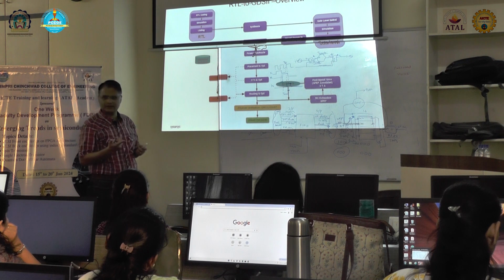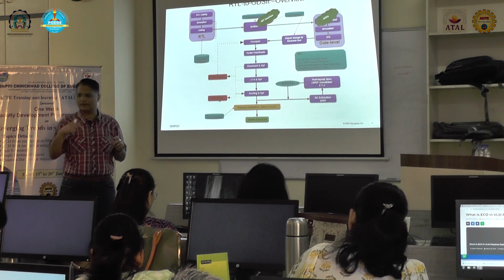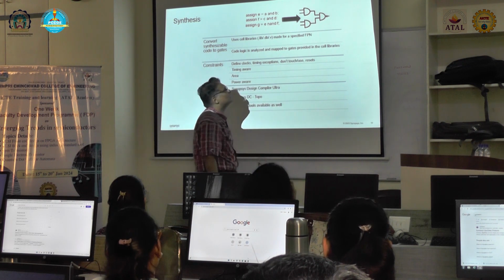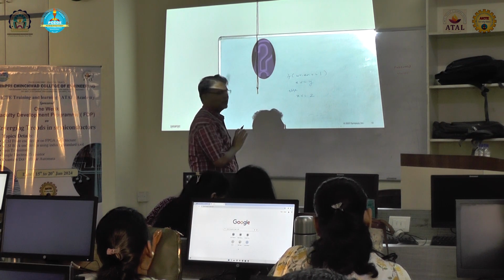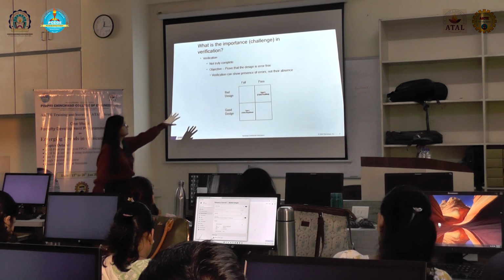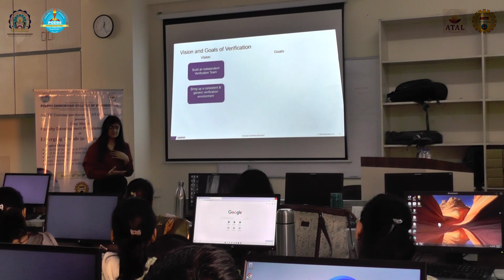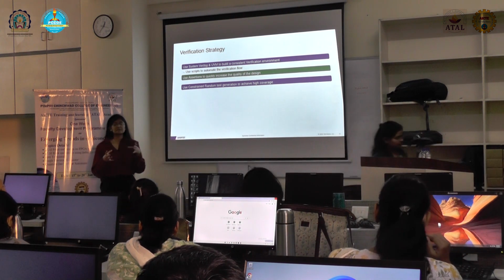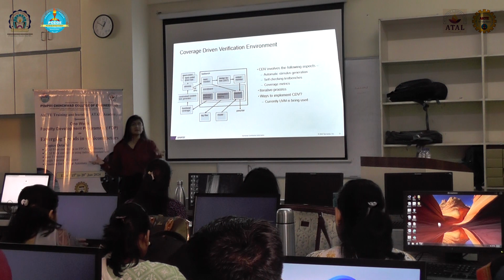Day 2 | Emerging Trends in Semiconductors | ATAL FDP | E&TC | PCCOE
PCET's PCCOE E&TC organized a one-week faculty development programme (FDP) in association with the AICTE Training & Learning (ATAL) Academy on "Emerging Trends in Semiconductors" from 15th Jan to 20th Jan 2024.